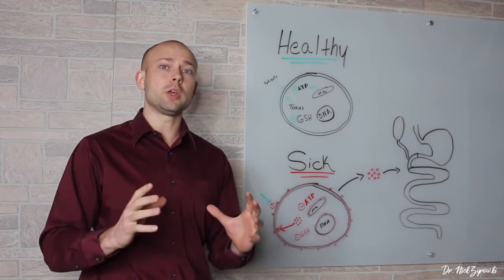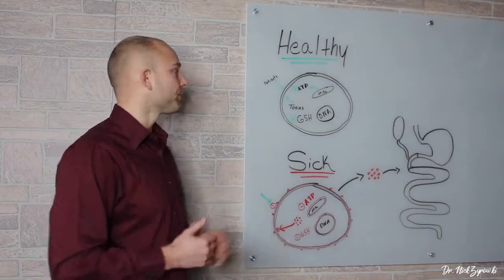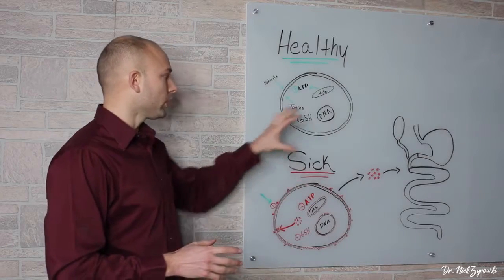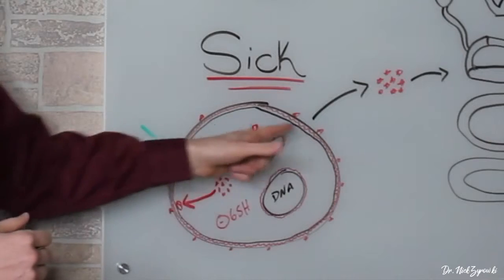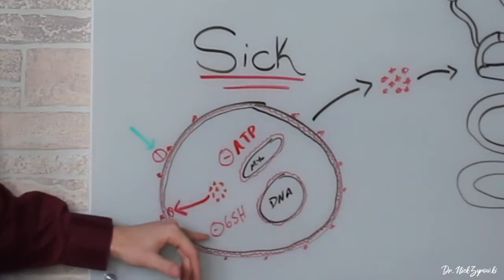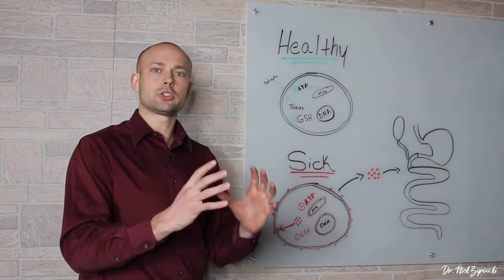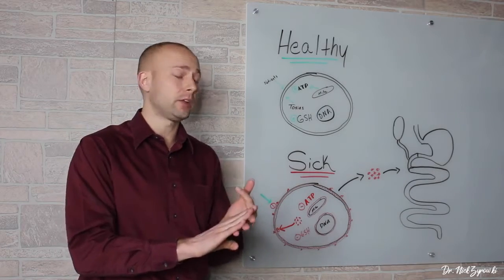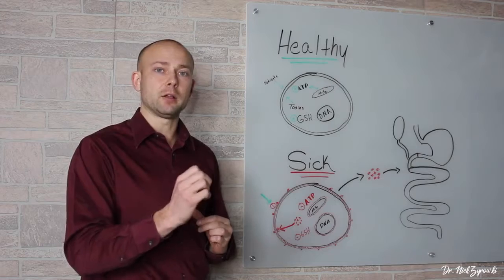cellular detox - การดีทอกซ์ระดับเซลล์